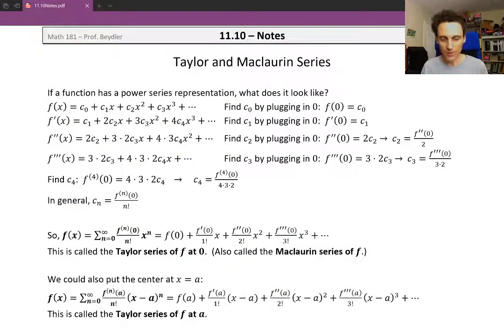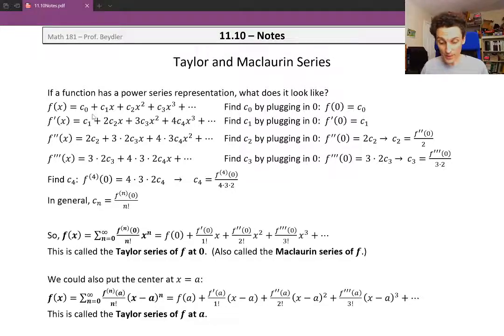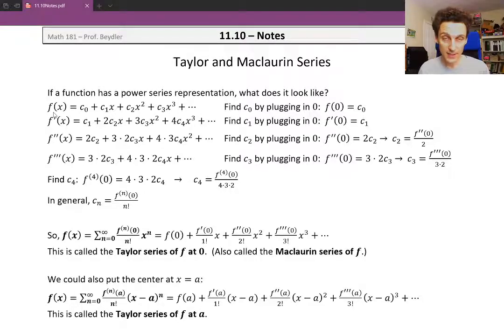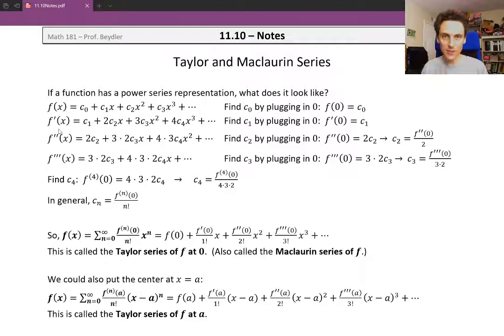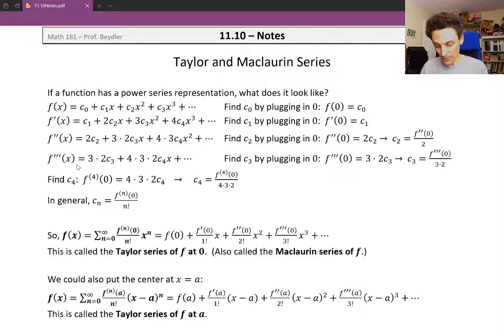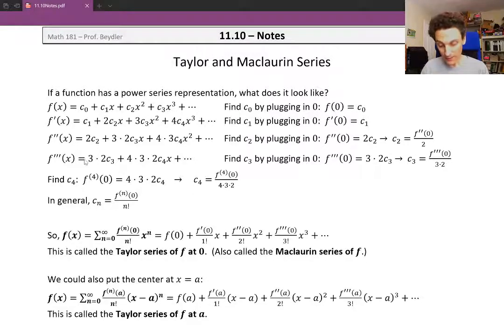Math 181 11.10 Part 1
Calculus 2 - Taylor and Maclaurin Series - Part 1